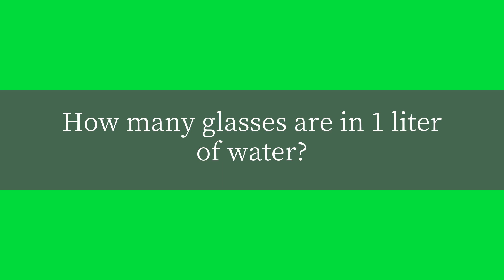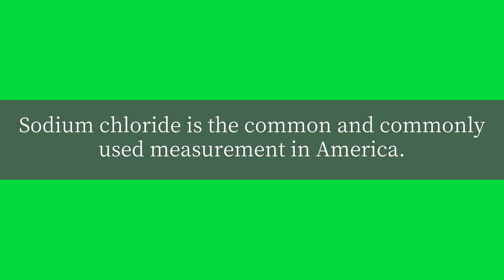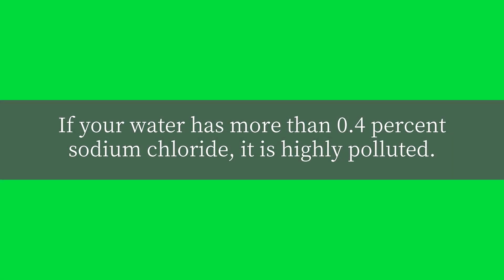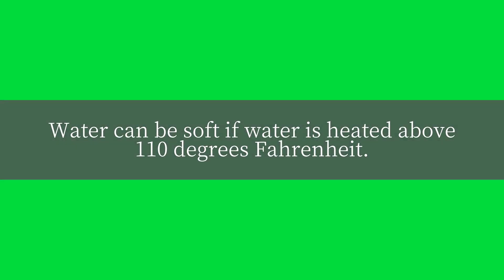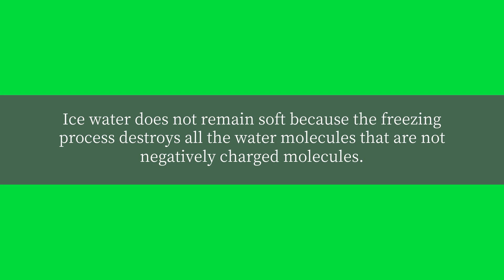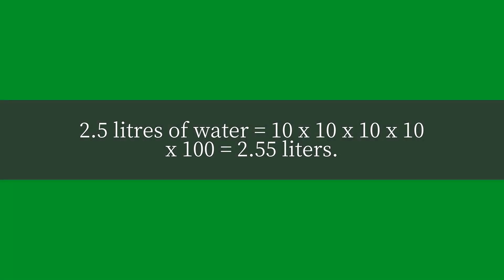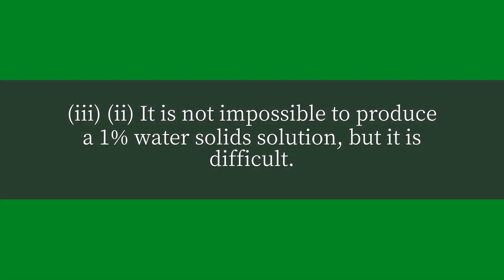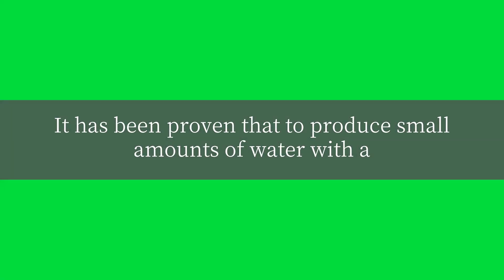How many glasses are in 1 liter of water?